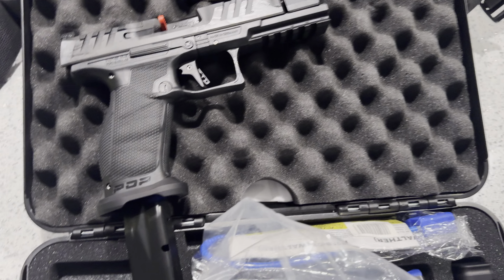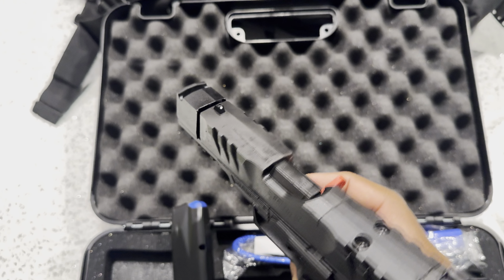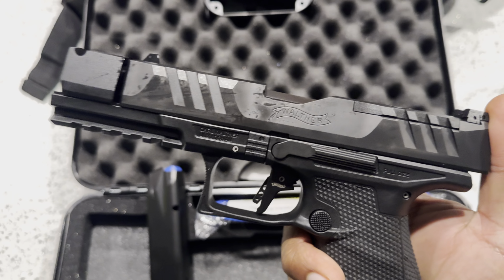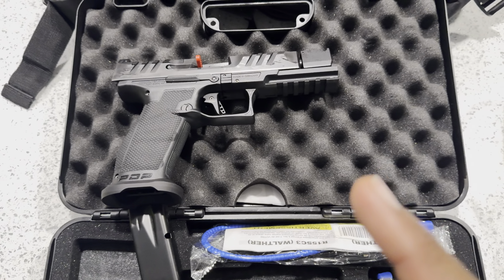WALTHER PDP PRO X PMM QUICK UNBOXING